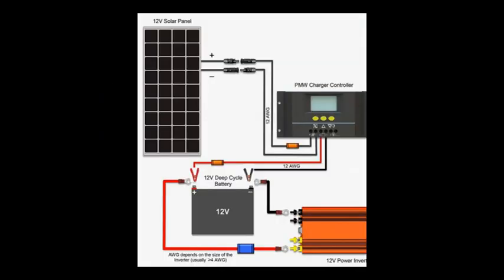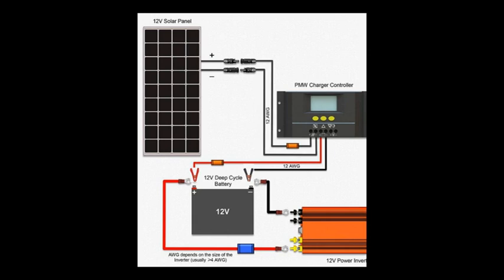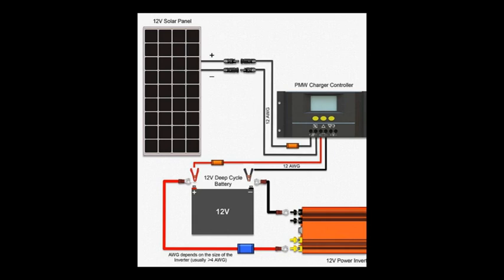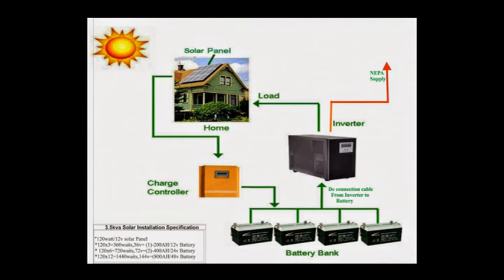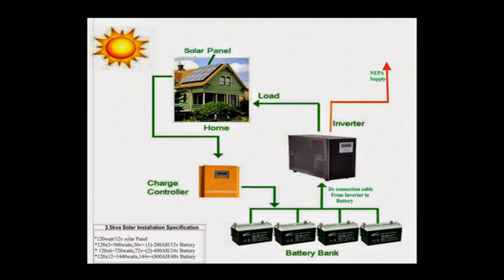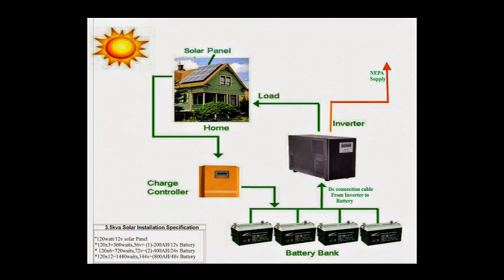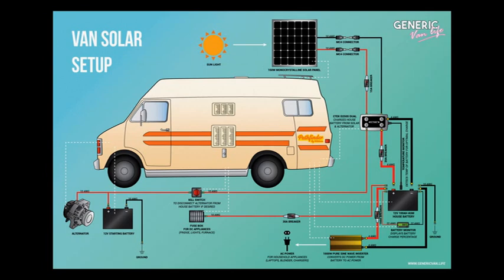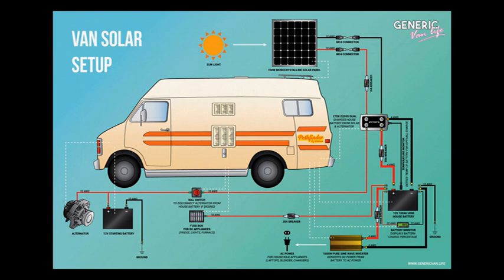How to use a Power Inverter with your Solar Panels